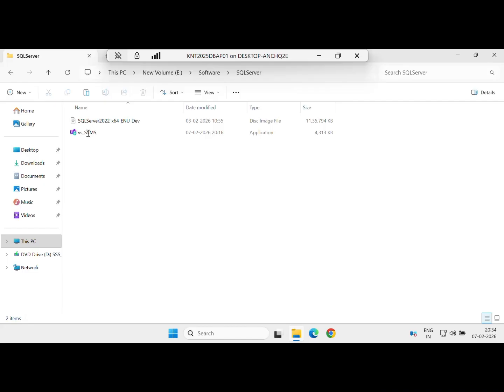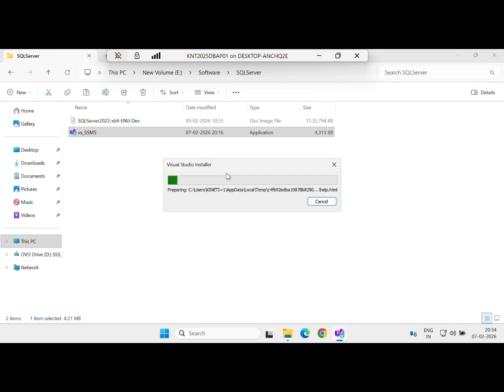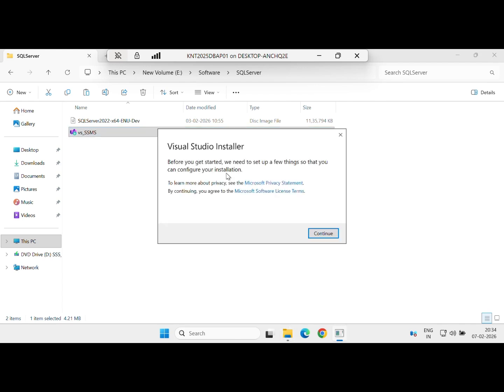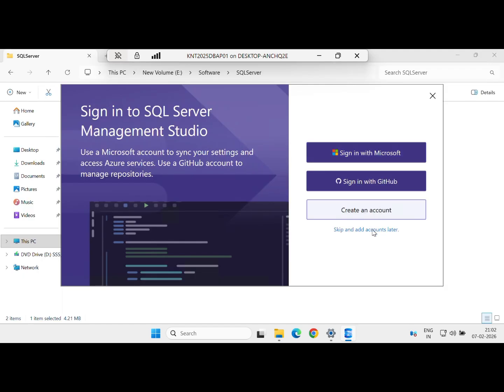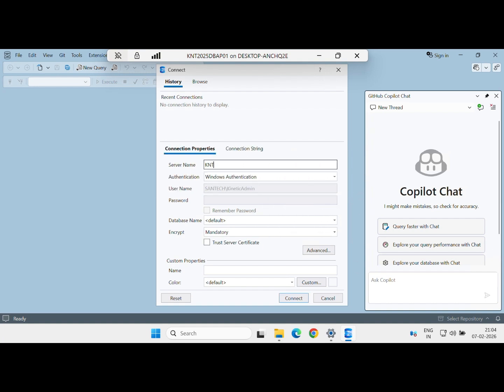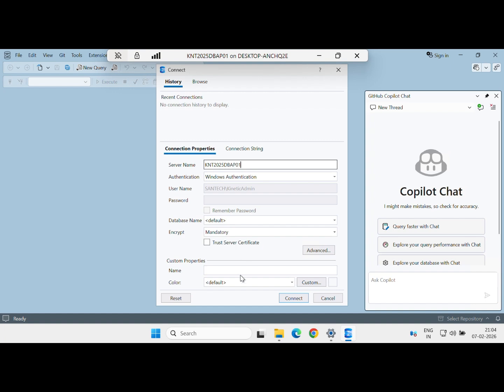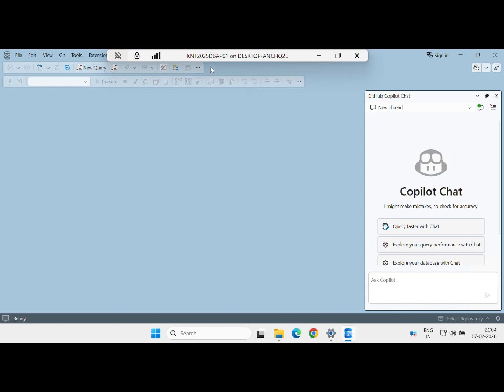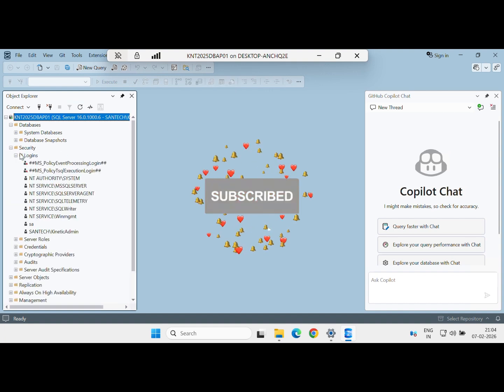How to Install SSMS 2022 on Windows Server 2025 (Step-by-Step Guide)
Installing SQL Server Management Studio (SSMS) 2022 on Windows Server 2025

Hello everyone,
I hope you’re all doing well, and welcome back to SANTECH, your go-to channel for Windows Server and IT infrastructure tutorials.

In this video, we’re going to learn how to download, install, and verify SQL Server Management Studio 2022, also known as SSMS 22, on Windows Server 2025.

SQL Server Management Studio is the primary management tool used to connect to SQL Server, manage databases, run queries, configure security, and monitor performance.
This tool is required to manage SQL Server 2022 instances used by applications such as Kinetic 2025.2.

By the end of this video, you’ll have SSMS 2022 installed and ready to manage your SQL Server environment.

🧰 Prerequisites
Before we begin, make sure you have:
A server running Windows Server 2025
Administrator access on the server
Internet access to download SSMS 2022
A working SQL Server 2022 instance to test connectivity
In my lab environment, I’m using a Windows Server 2025 machine named SR25-SQL01, where SQL Server 2022 is already installed.

🌐 Step 1: Download SSMS 2022
Let’s begin by downloading SSMS 2022.
Open a web browser on the server.
Go to the official Microsoft SQL Server download page.
Scroll down to the SQL Server Management Studio section.
Click Download SSMS to download the latest SSMS 2022 installer.
Once the download is complete, locate the installer file and double-click it to begin the installation.

⚙️ Step 2: Install SSMS 2022
Now let’s install SSMS 2022.
Run the SSMS installer.
Choose the default installation location or change it if required.
Click Install to begin the installation process.
The installation will take a few minutes depending on your system performance.
Once the installation is complete, click Close.

If prompted, restart the server to complete the setup.

🔍 Step 3: Verify SSMS Installation
After installation, let’s verify that SSMS is working correctly.
Open the Start Menu.
Search for SQL Server Management Studio and launch it.
On the Connect to Server window, enter your SQL Server instance name.
Choose the appropriate authentication method and click Connect.
If the connection is successful, you’ll see your SQL Server instance in Object Explorer.
This confirms that SSMS 2022 is installed and working correctly.